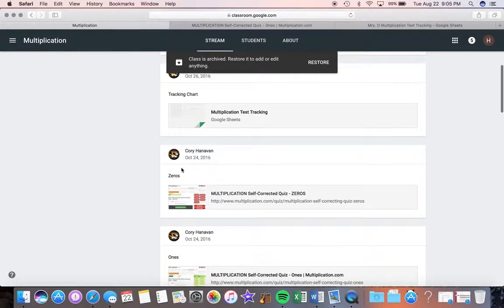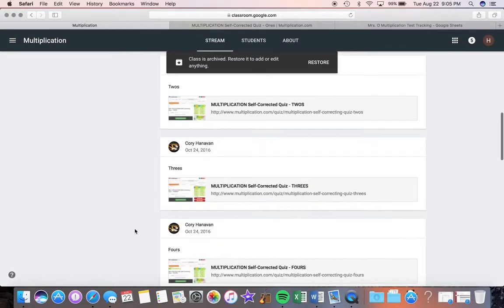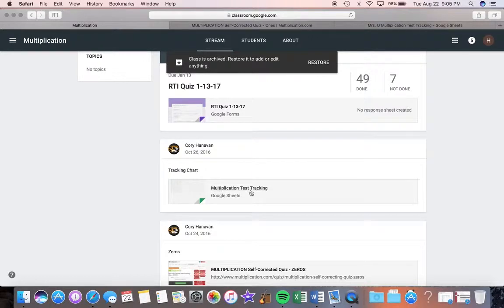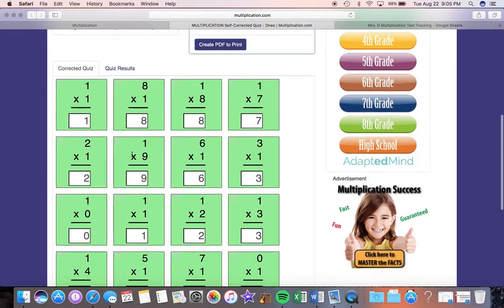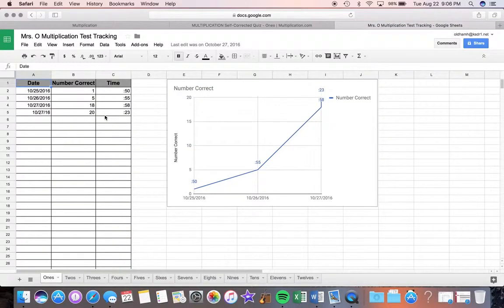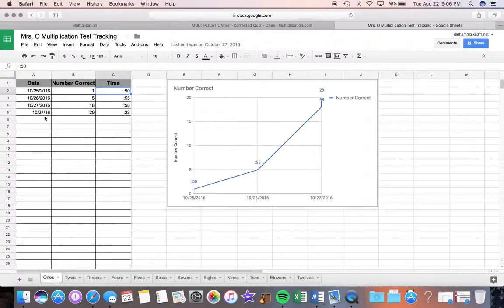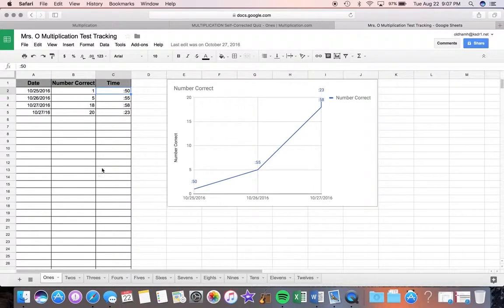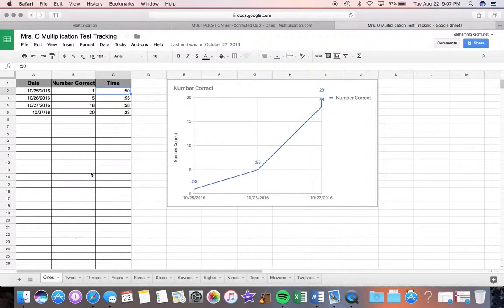My Favorite Classroom Tool-Heather Oldham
This is how I use Google Classroom, Multiplication.com, and Google Sheets to track growth with multiplication facts in third grade.